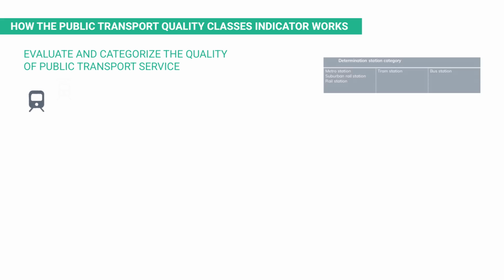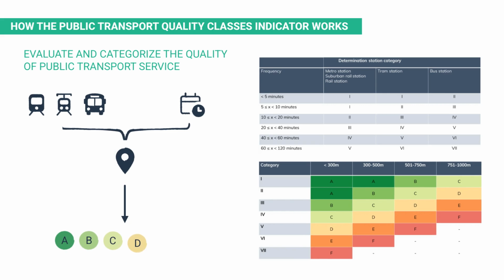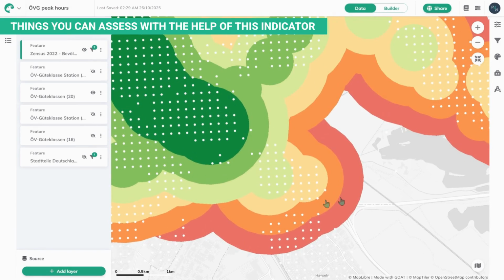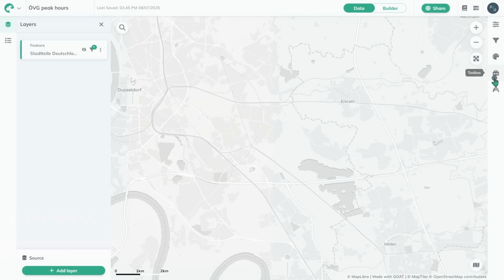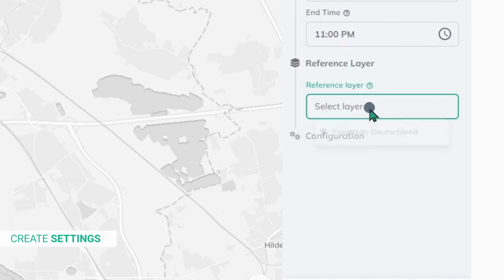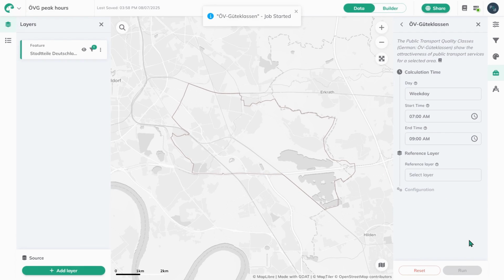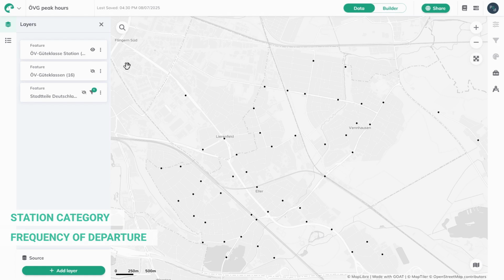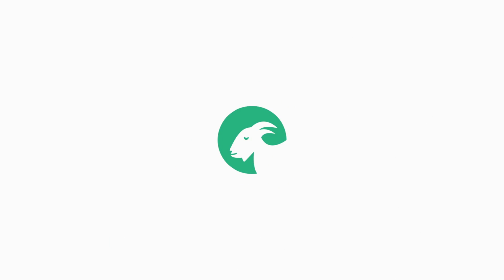Measure Public Transport Quality with GOAT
🗺️ Unlock the Power of the Public Transport Quality Classes Tool in GOAT!

Ever wondered how to evaluate and categorize the quality of public transport services in a given area? 🚌 In this comprehensive tutorial, we'll guide you through the fascinating world of the Public Transport Quality Classes (ÖV-Güteklassen) tool in GOAT. From understanding what PT Quality Classes are to learning how they are calculated and creating your own computations, we've got you covered!

📍 Evaluate and Categorize PT Service Quality

Discover how this tool, originally developed in Switzerland, has been enhanced to be more flexible and customizable in GOAT. You can select different types of days and time intervals to create computations that best fit your planning needs. The tool evaluates and categorizes (A-F) the quality of the PT service, helping you see the bigger picture.

💡 Identify Service Gaps with GOAT

Are you looking to discover spatial and temporal service gaps in public transport services in any given area? This tutorial will show you how to leverage GOAT's powerful geospatial analysis capabilities to make informed decisions and plan smarter.

📚 Looking for more guidance?
Check out our full documentation for detailed guides, tips, and examples

📜 Our tutorials are available in English and German.

Timestamps
01:00 lorem ipsum
01:00 lorem ipsum